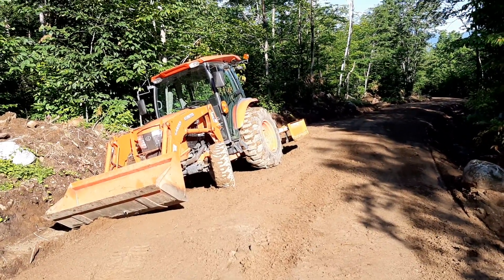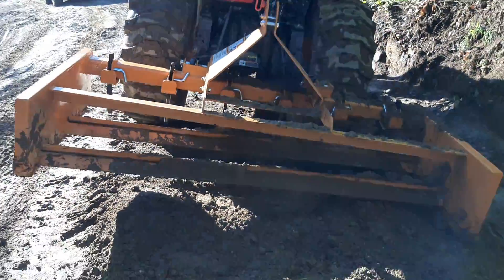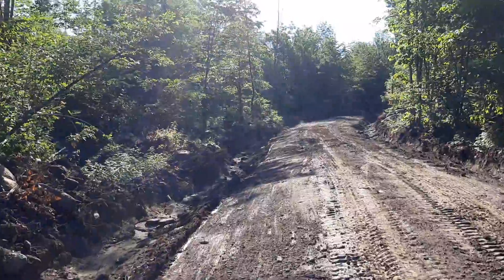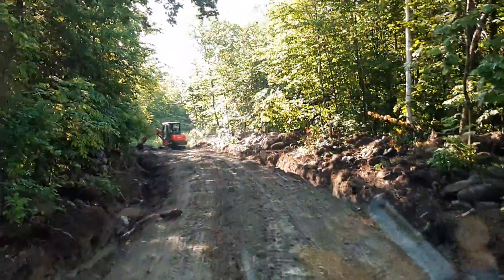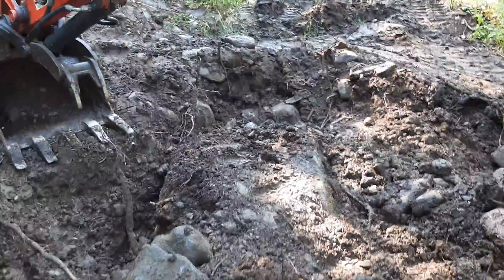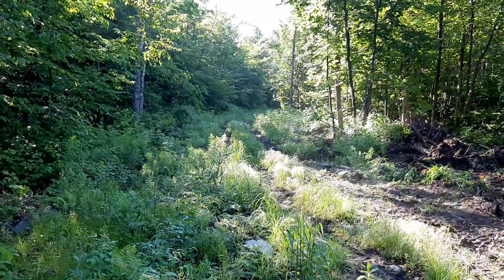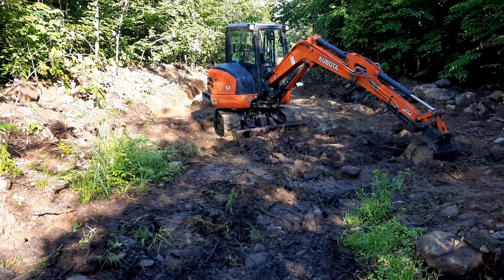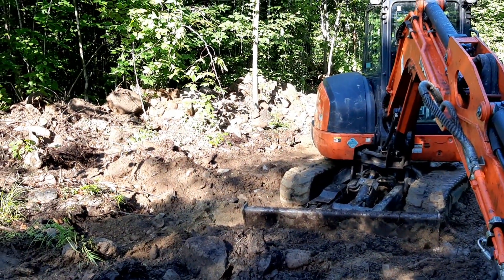New Portland Road work July 6 2020